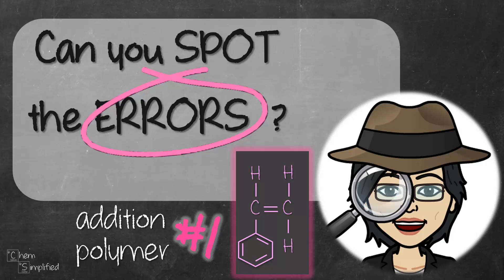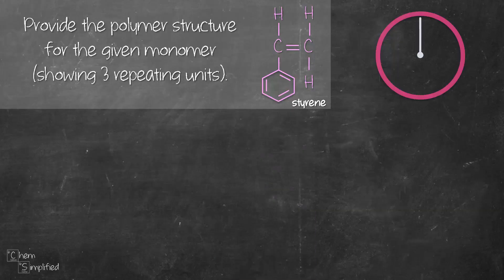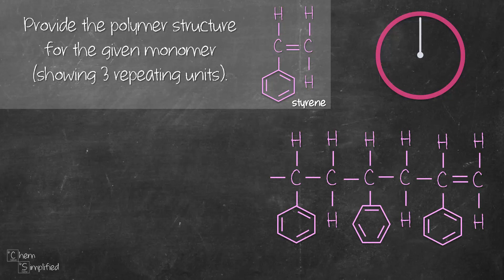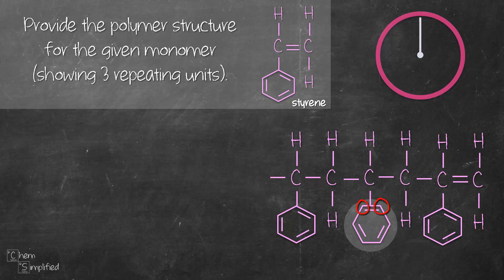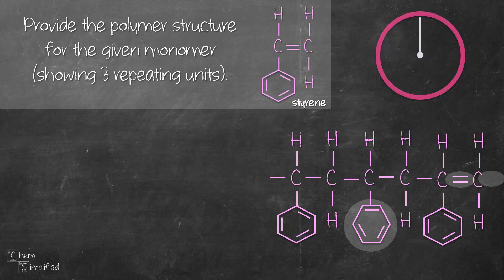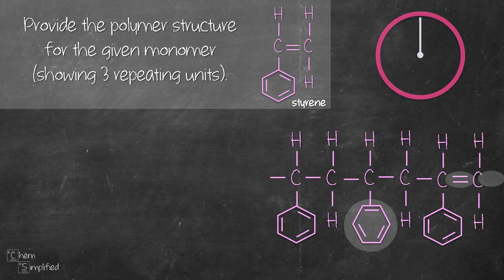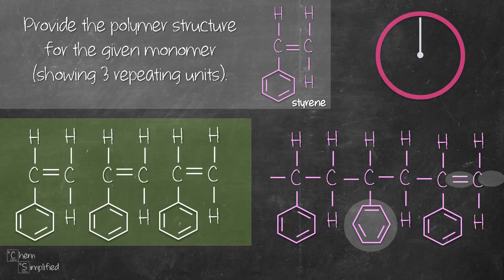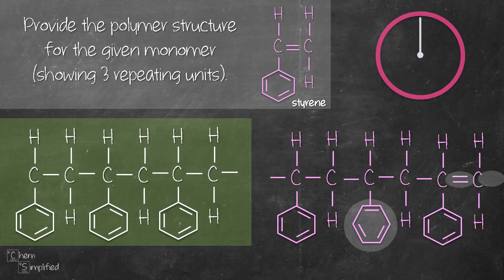Can you spot the ERRORS? 🤔 | Addition polymer #1 | How to draw polystyrene - Dr K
In this video, we are going to go through how to draw polystyrene, an addition polymer made from styrene. However, before we dive into drawing the correct structure of polystyrene, let's see how many errors you can spot in the given answer. The given addition polymer structure contains commonly made mistakes. Can you spot the errors in 1 minute?

spot the errors